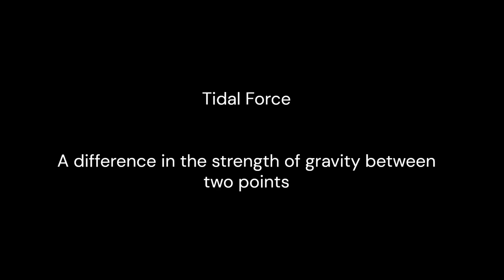Why Can't We See Both Sides of the Moon?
Submission for The Science Ambassador Scholarship